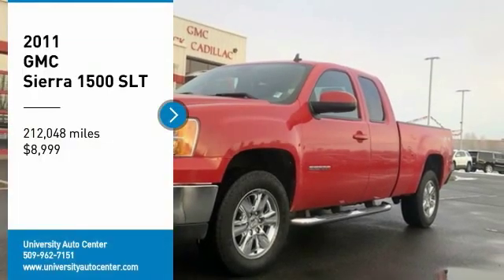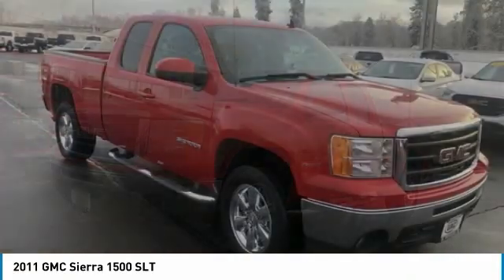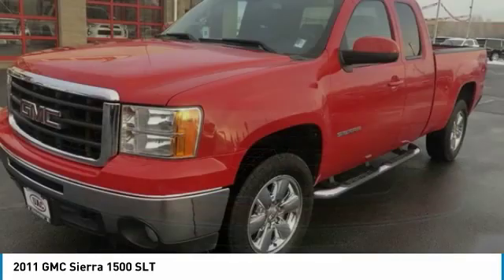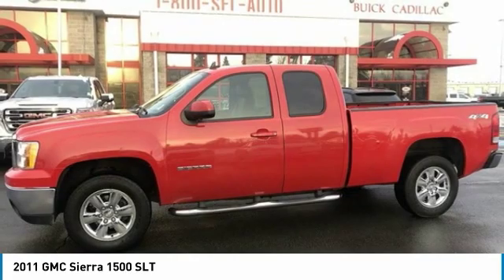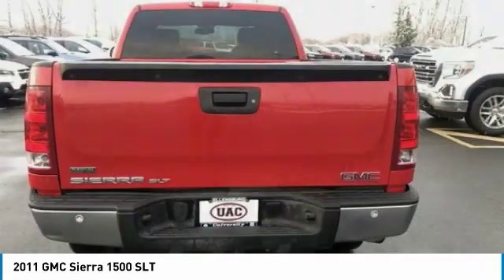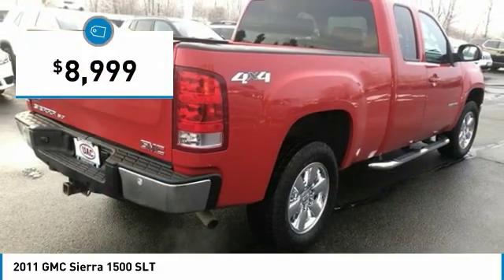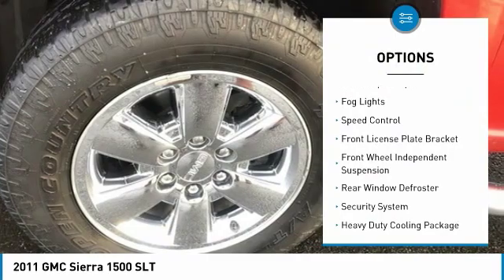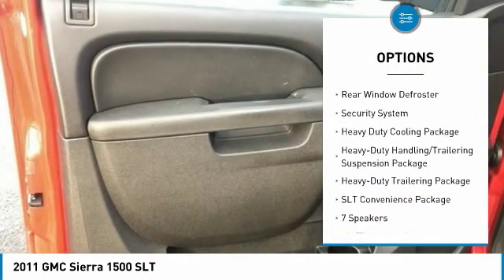2011 GMC Sierra 1500 U5526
2011 GMC Sierra 1500 SLT

CARFAX One-Owner. Clean CARFAX. Fire Red 2011 GMC Sierra 1500 SLT 4WD 6-Speed Automatic Vortec 5.3L V8 SFI VVT Flex Fuel Vortec 5.3L V8 SFI VVT Flex Fuel, 6-Speed Automatic, 4WD, ebony Leather, 10-Way Power Driver's Seat Adjuster, 10-Way Power Front Passenger Seat Adjuster, 18 x 8 Chrome-Clad Aluminum Wheels, 3.08 Rear Axle Ratio, 3.42 Rear Axle Ratio, 7 Speakers, ABS brakes, Air Conditioning, AM/FM radio: XM, AM/FM Stereo w/CD Player & MP3 Playback, Auto-dimming door mirrors, Auto-dimming Rear-View mirror, Automatic temperature control, Bluetooth For Phone, Body-Colored Bodyside Moldings, Body-Colored Power Heated Outside Rear-View Mirrors, Bodyside moldings, Bose Premium Audio Speaker System, Bumpers: chrome, CD player, Chrome Grille Surround, Color-Keyed Carpeting w/Rubberized Vinyl Floormats, Color-Keyed Door Handles, Compass, Delay-off headlights, Driver & Front Passenger Illuminated Visor Mirrors, Driver door bin, Driver vanity mirror, Dual front impact airbags, Dual front side impact airbags, Dual-Zone Automatic Climate Control, Ebony Deep Ribbed Rubber All-Weather Mats, Electric Rear-Window Defogger, Electronic Autotrac Transfer Case, Electronic Cruise Control w/Set & Resume Speed, Electronic Stability Control, Emergency communication system, EZ-Lift Tailgate, Floor Console w/Dual Cup Holders, Front anti-roll bar, Front Bucket Seats, Front Center Armrest, Front dual zone A/C, Front fog lights, Front Full-Feature Bucket Seats, Front Halogen Fog Lamps, Front License Plate Bracket, Front reading lights, Front wheel independent suspension, Fully automatic headlights, Heated door mirrors, Heated front seats, Heavy Duty Cooling Package, Heavy-Duty Air-to-Oil External Engine Oil Cooler, Heavy-Duty Auxiliary External Transmission Oil Cooler, Heavy-Duty Handling/Trailering Suspension Package, Heavy-Duty Rear Automatic Locking Differential, Heavy-Duty Trailering Package, Illuminated entry, Inside Auto-Dimming Rear-View Mirror, Integrated Trailer Brake Controller, Leather-Appointed Front Seat Trim, Leather-Wrapped Steering Wheel, Locking Tailgate, Low tire pressure warning, Memory seat, MP3 decoder, Occupant sensing airbag, Outside temperature display, Overhead airbag, Overhead console, Panic alarm, Passenger door bin, Passenger vanity mirror, Power Door Locks w/Remote Keyless Entry, Power door mirrors, Power driver seat, Power passenger seat, Power steering, Power windows, Power Windows w/Driver & Front Passenger Express-Down, Power-Adjustable Pedals For Accelerator & Brake, Radio data system, Rear Access Door Power Windows, Rear reading lights, Rear step bumper, Rear Wheelhouse Liner, Rear window defroster, Remote keyless entry, Remote Vehicle Starter System, Security system, SLT Convenience Package, SLT Decor, Solar-Ray Deep-Tinted Glass, Spare Tire Lock, Speed control, Split folding rear seat, Steering Wheel Mounted Audio Controls, Steering wheel mounted audio controls, Tachometer, Tilt steering wheel, Traction control, Trip computer, Turn signal indicator mirrors, Ultrasonic Rear Parking Assist w/Audible Warning, Universal Home Remote, USB Port, Variably intermittent wipers, Voltmeter, XM Radio, Vortec 5.3L V8 SFI VVT Flex Fuel, 6-Speed Automatic, 4WD, ebony Leather.Awards:  * JD Power Dependability StudyReviews:  * Smooth, quiet ride; comfortable seats; powerful V8 options; comprehensive safety equipment. Source: Edmunds